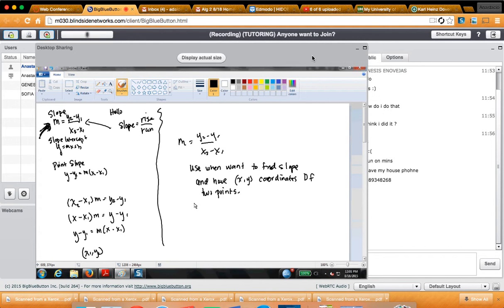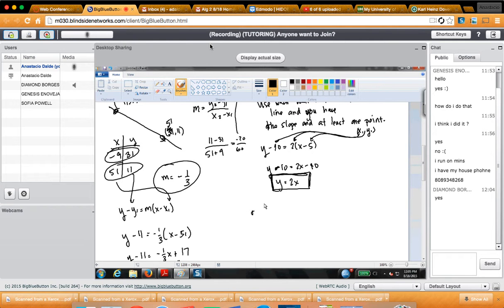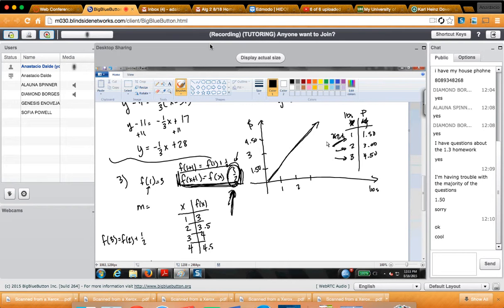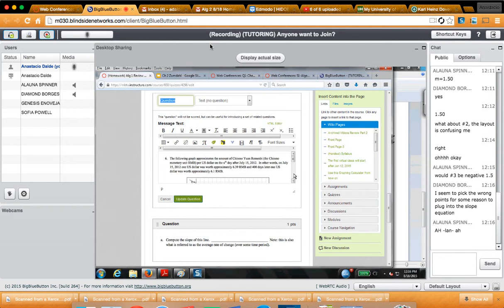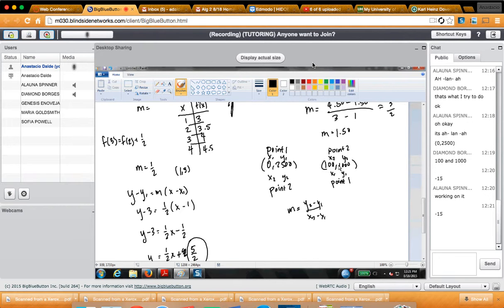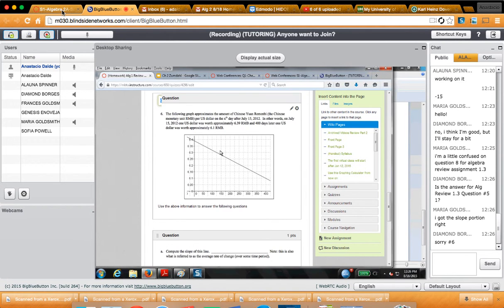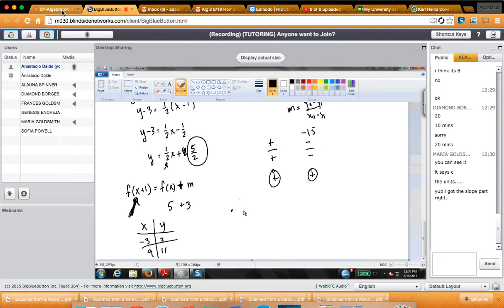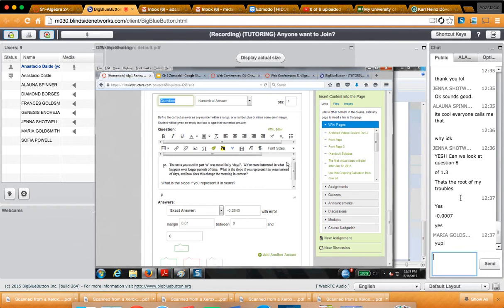(Watch) Tutoring 2015 08 18